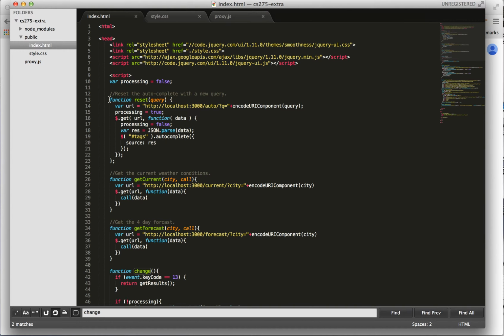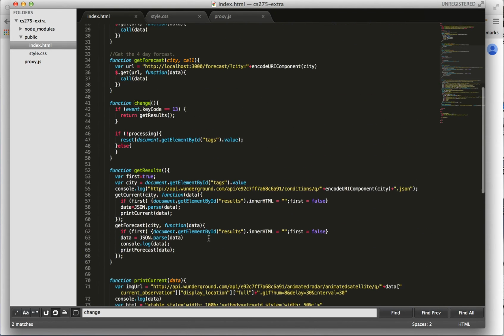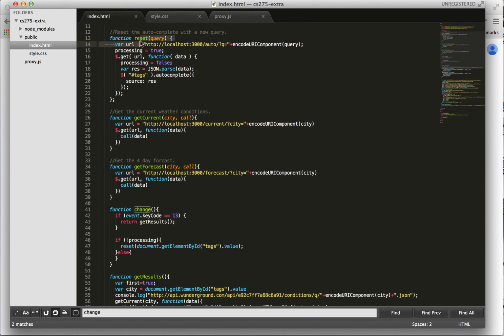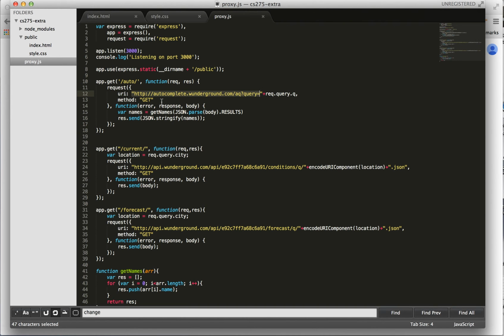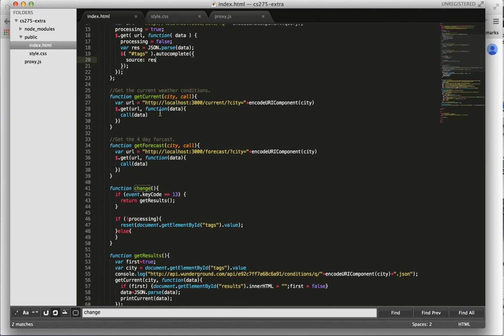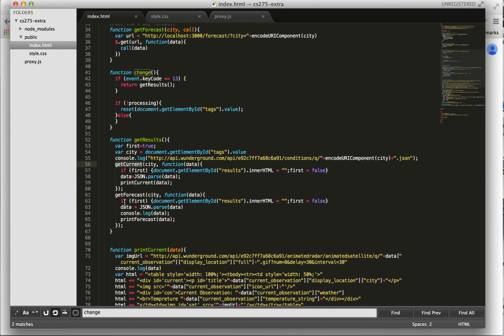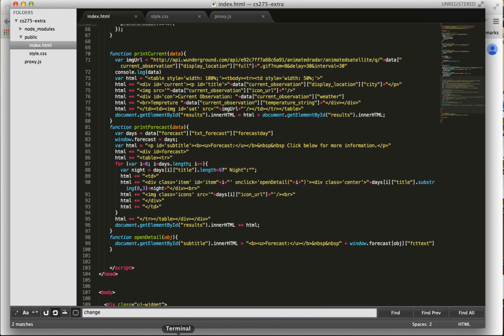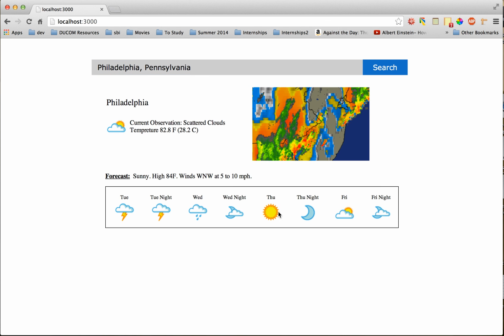CS275 Lab1 Extra Credit